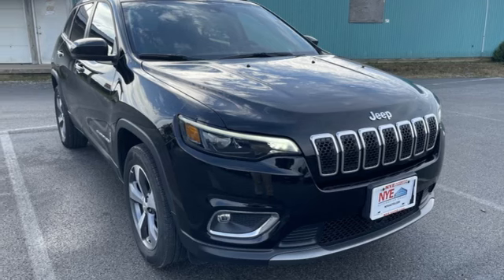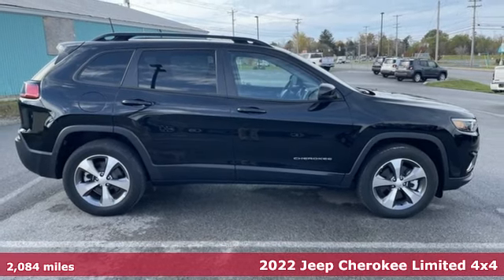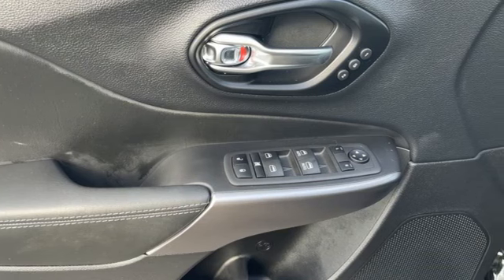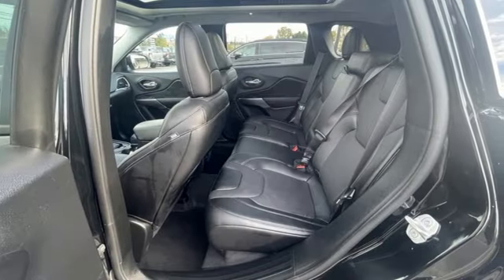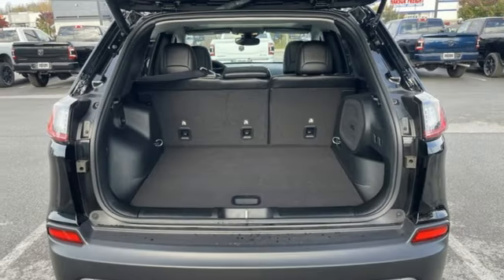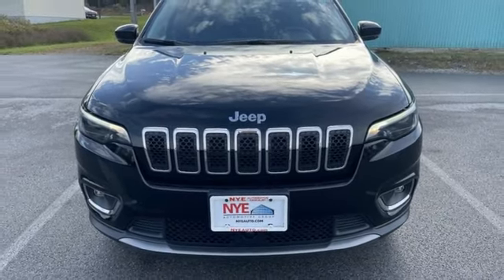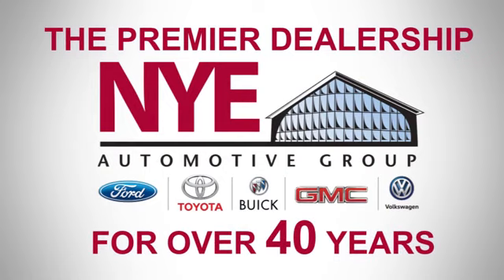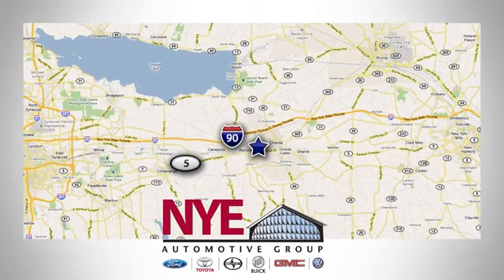2022 Jeep Cherokee Utica NY Oneida, NY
Year: 2022
Make: Jeep
Model: Cherokee
Trim: Limited
Engine: 2.0L I4 DOHC
Transmission: 9-Speed 948TE Automatic
Color: Black
Interior: Black
Mileage: 2084
Stock #: CX2775CT
VIN: 1C4PJMDN9ND545705
2022 Jeep Cherokee Limitedbrbr4D Sport Utility Diamond Black Crystal Pearlcoatbr2.0L I4 DOHCbrbrCome See Why it's Gotta Be NYE! Premier New and Used Dealer serving Upstate NY and the surrounding areas since 1968. to learn more. NYE Vehicles come installed with the NYE Protection Package. LoJack: Insurance Deduction (most carriers), 98% Stolen Vehicle Recovery, Keep track of your vehicle's location, Service reminders and recall notifications, Driver Behavior Alerts 2 Year membership included. Traceable Theft Protection: Practical theft deterrent, makes vehicle easily traceable if stolen, Insurance Deduction (most companies). Paint & Interior Protection: 2 Year coverage against exterior and interior finish, protects against visible stains & blemishes. NYE Protection Package not included in vehicle pricing. See Dealer for Details.

Address:
1441 Genesee St.